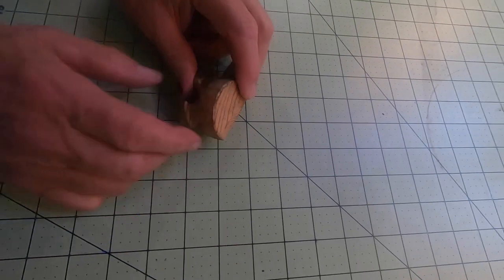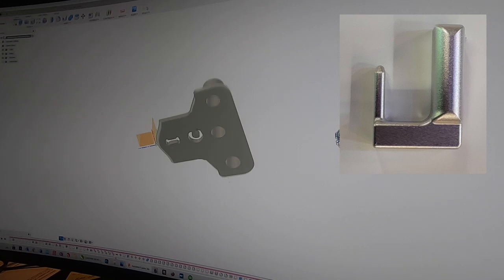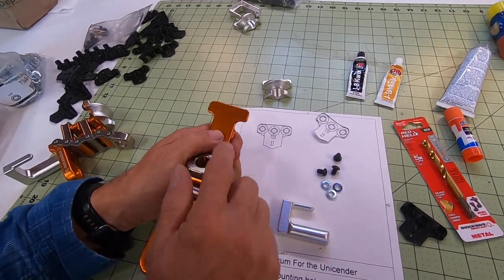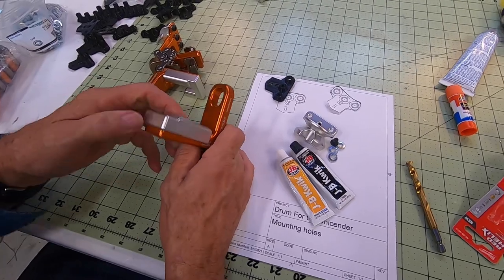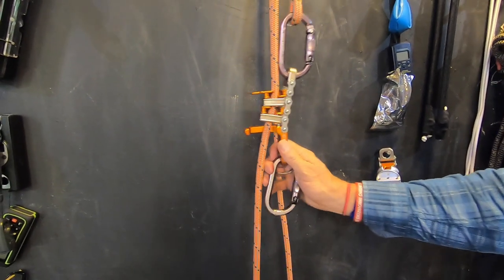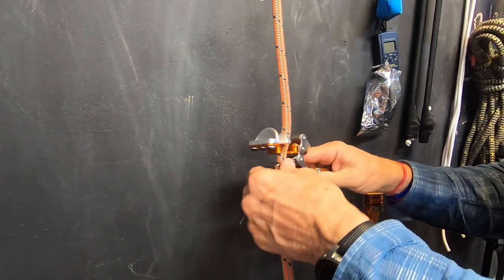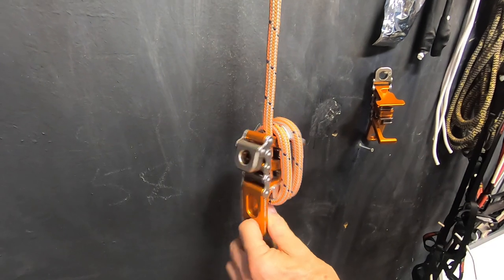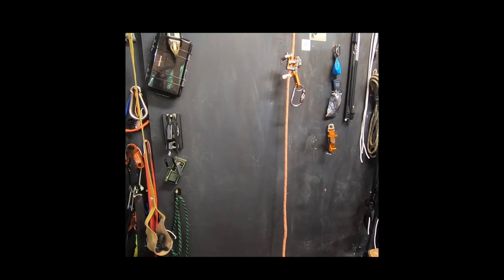New Drum and wear plate for the Unicender.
New Drum and wear plate for the Unicender now available

The Drum clear anodized.